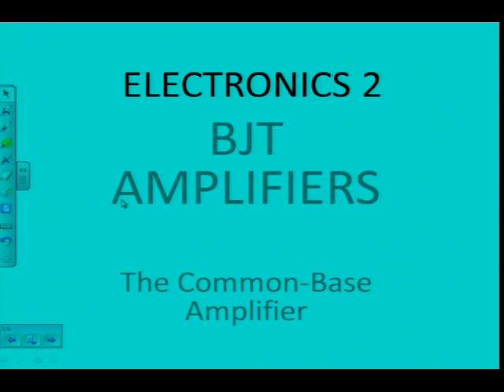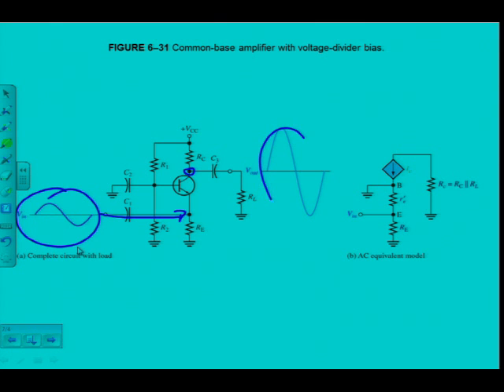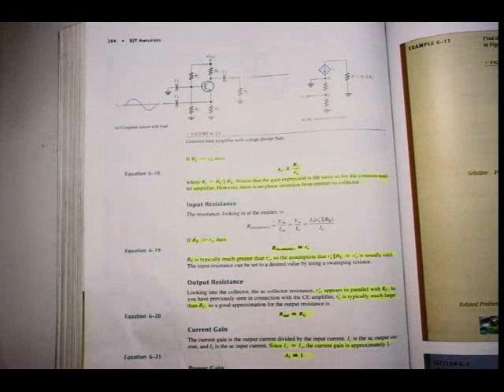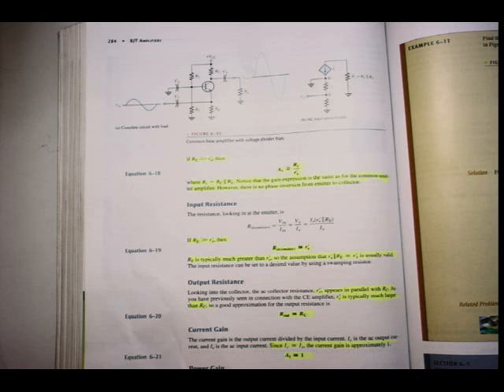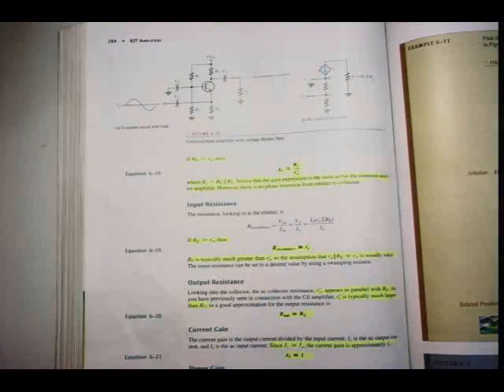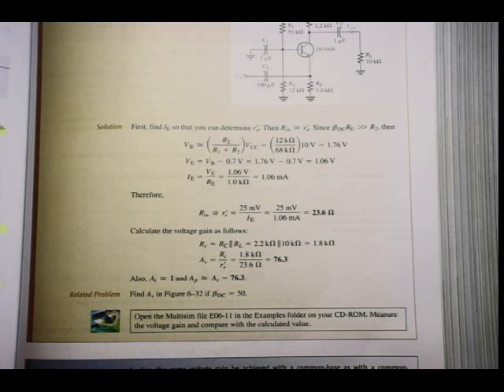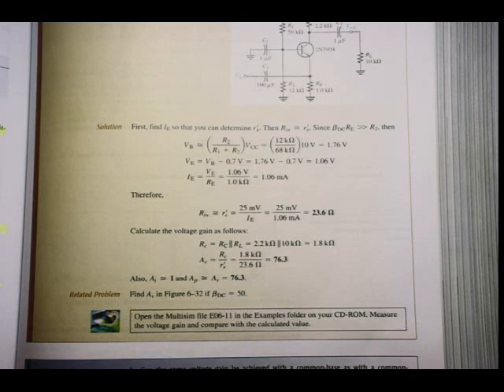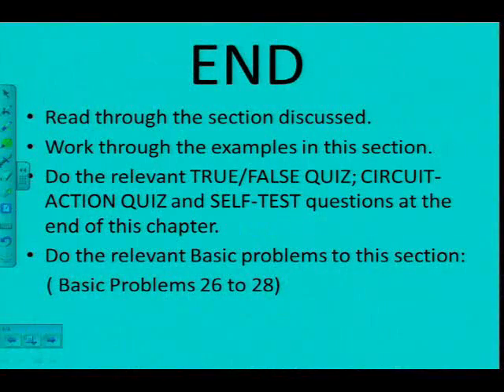EDSU-ELEC 2-Chapter 6 5 THE COMMON BASE AMPLIFIER